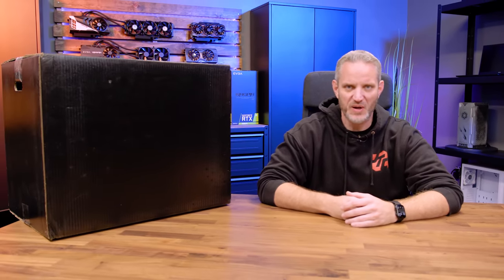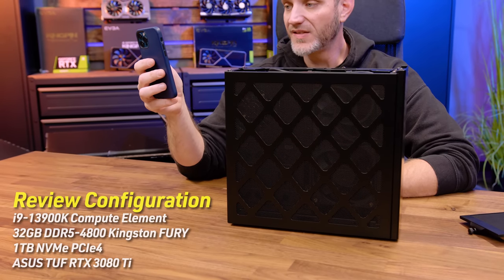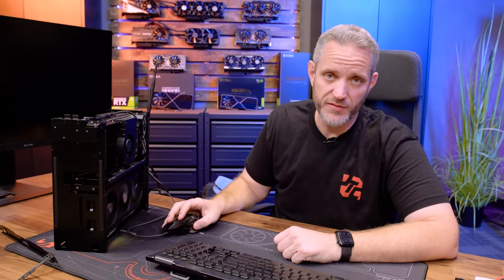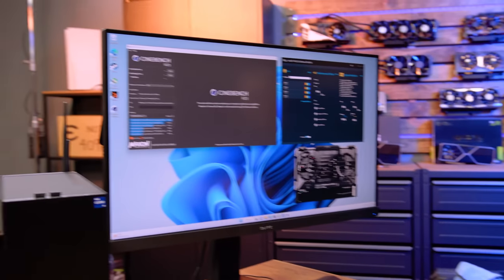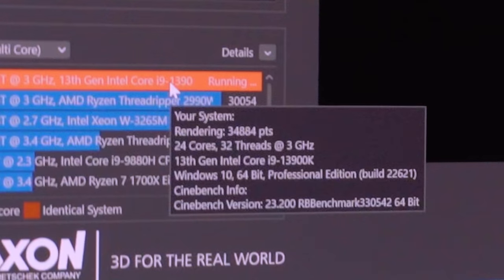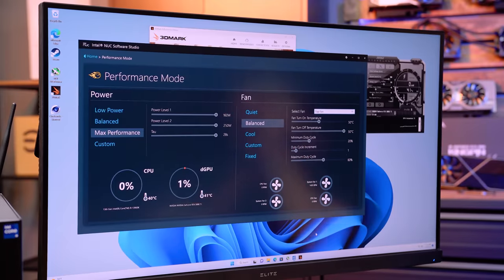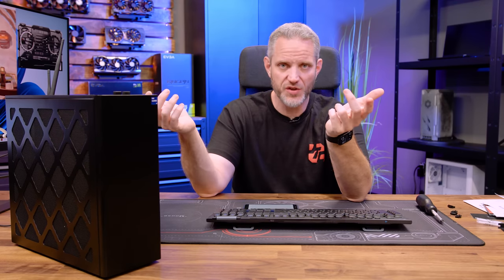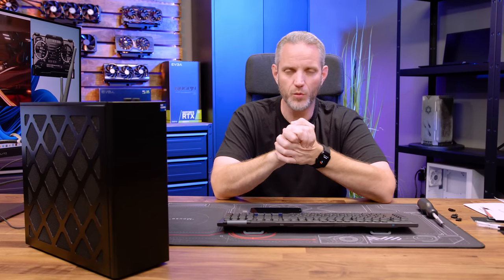They put a 3080Ti in this!?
The Intel NUC 13 Extreme gaming PC packs a huge punch inside a small package!

Learn more about the Canvas lineup of Monitors from NZXT